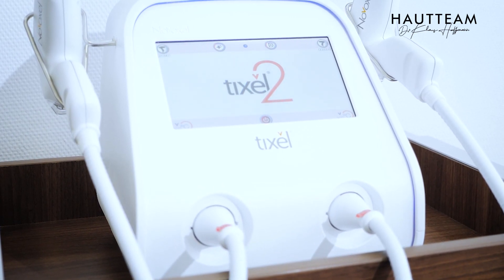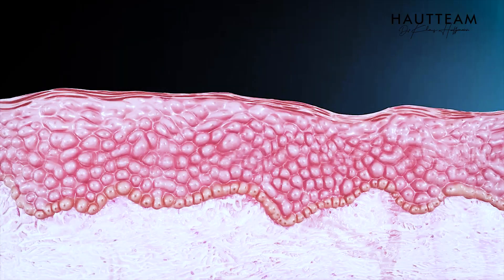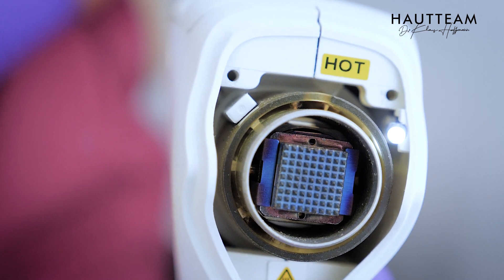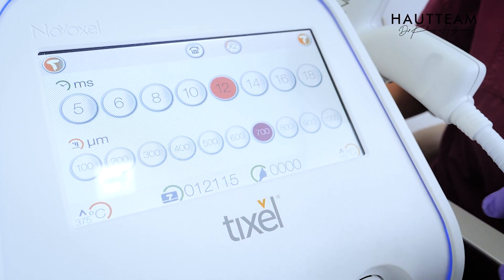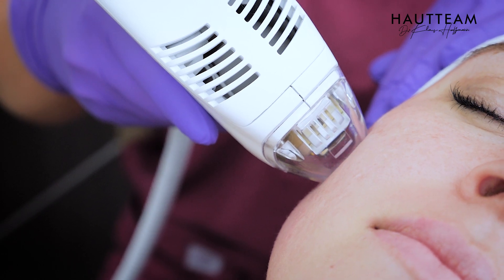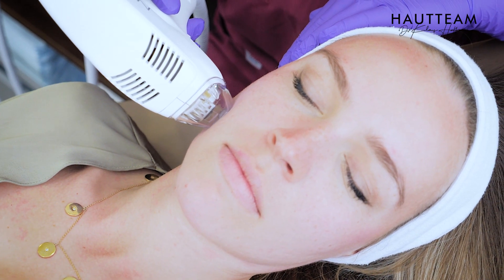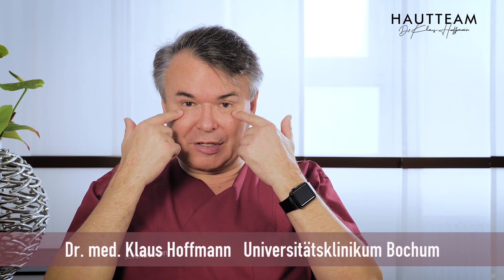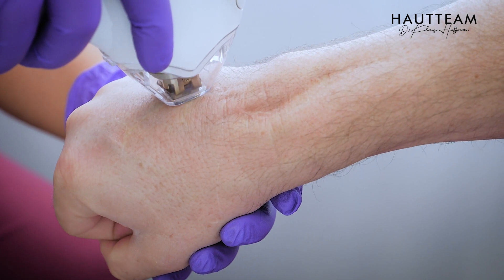Skin rejuvenation with TIXEL - a new class of energy based device in dermatology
Tixel is a thermal fractional skin rejuvenating system powered by Thermo-Mechanical Action (TMA) technology.
Tixel employs a hot titanium tip which transfers direct heat to the upper dermis. The proprietary tip is constructed of biocompatible temperature resistant titanium alloy. The tip consists of an array of tiny pyramids which are heated to a temperature of 400°C .
The apex of the pyramids transfers energy to skin by very brief controlled contact. The treatment is nearly painless.
Based on Thermo-Mechanical Ablation (TMA) technology, the Tixel impacts the targeted tissue almost identically to fractional CO₂ and erbium lasers, however with low pain, safely with no side effects.
Analgesic creams are not required. Healing is fast and down time short.

Hautteam Bochum - Dr. Klaus Hoffmann

St. Josek Klinikum Bochum
Gudrunstr. 56
44791 Bochum